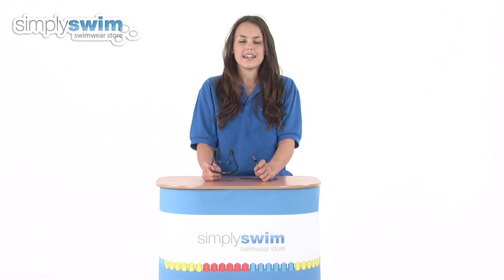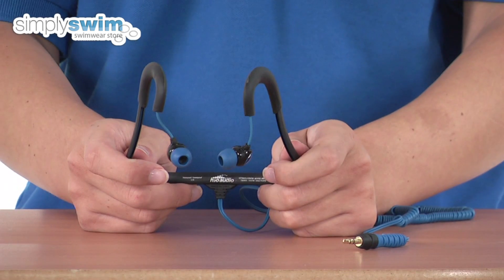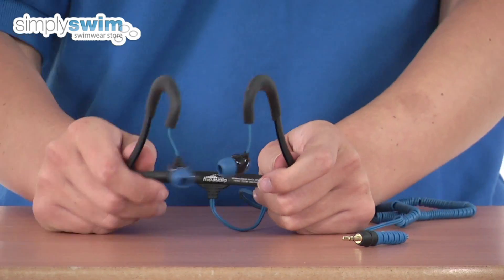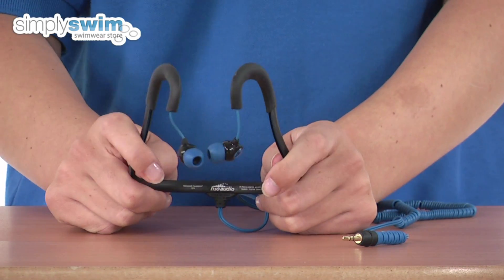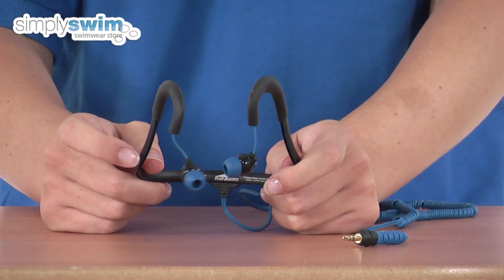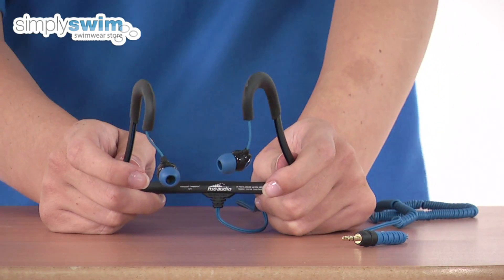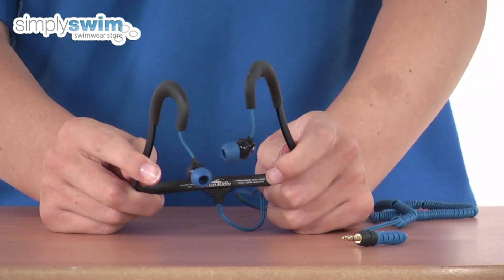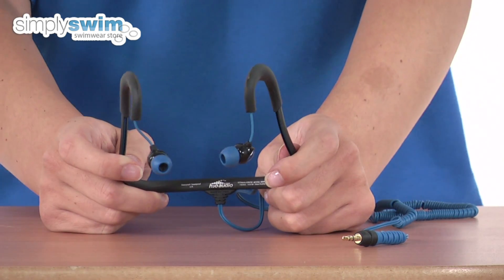H2O Audio Surge Sportwrap 2G Waterproof Headphones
These second generation Sportwrap Waterproof Headphones from H20 Audio have been re-engineered to provide an even better sound in and out of the water. These wrap around headphones are ideal for active sports, including swimming, as they combine the stable fit of a behind-the-neck headphone with the sound quality of an in-ear headphone. The latest technology and a sleek new aerodynamic design provide rich sound and a comfortable fit in and out of the water.

Features

    100% Waterproof - H2O Audio's patented waterproof technology allows headphones to withstand heavy perspiration, rinsing after active use and submersion to 12ft/3.6m underwater.
    Personalized Fit - Includes 5 sets of Elastomer earplugs (XS-XL) to ensure a waterproof seal and comfortable fit while swimming, running, and working out.
    Hydrodynamic Design - Ergonomic sheared shape sits flush with the ear and is designed to promote proper alignment of the earbud with the ear canal for superior sound and less drag in or out of the water.
    Improved Bass Amplified Sound - The latest waterproof technology delivers improved bass quality, while sound-isolating, watertight earplugs provide warm sound and dynamic bass response powered by Surge 2G's waterproof 8mm neodymium drivers.
    Sports Performance - Precision engineered and individually tested to deliver high quality fit, function, and durability for long-lasting performance